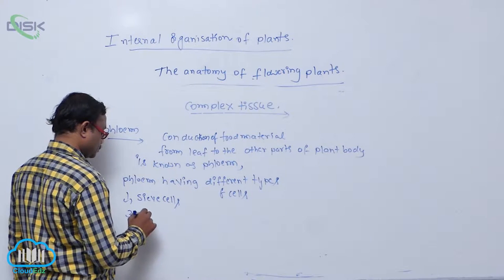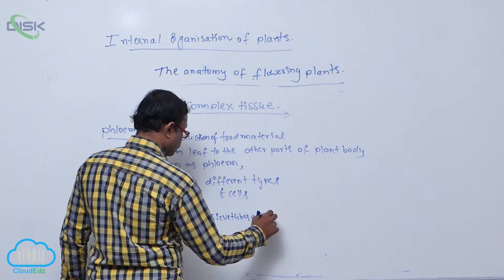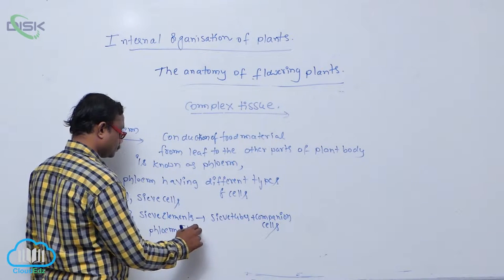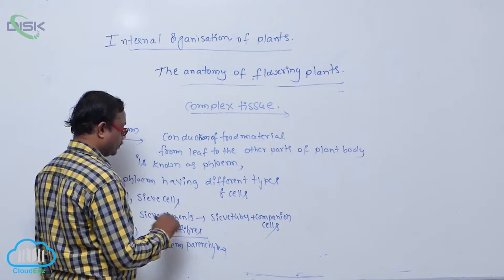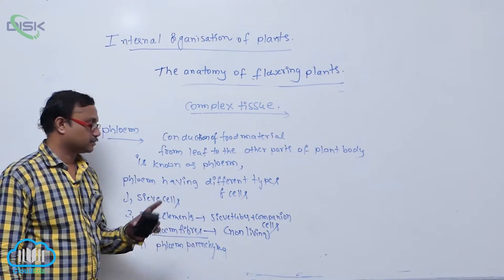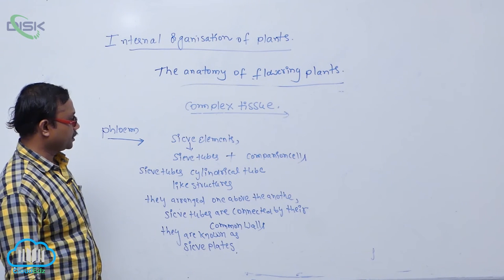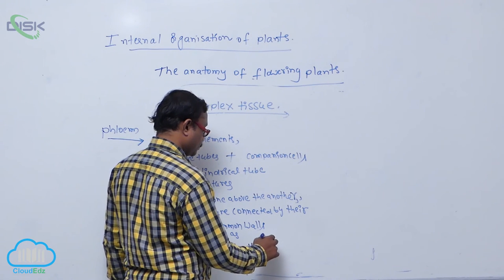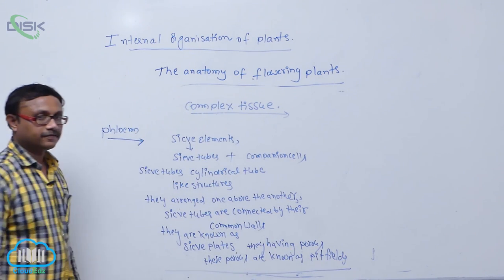SIMPLE TISSUES &COMPLEX TISSUES || Phloem tissue || Disk Telangana